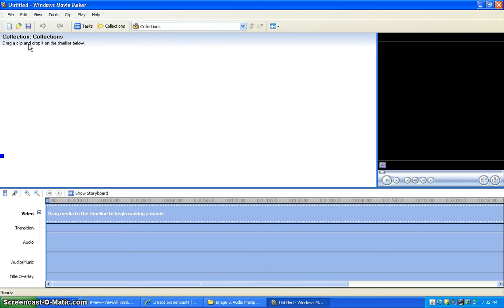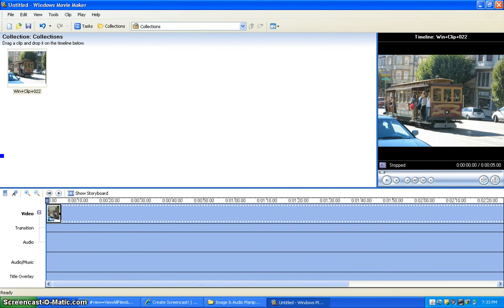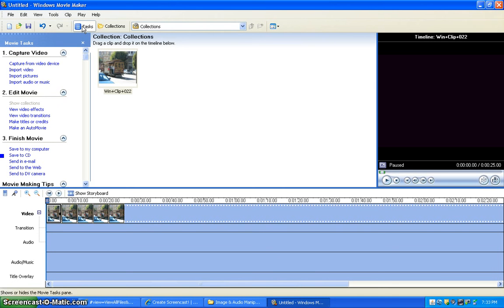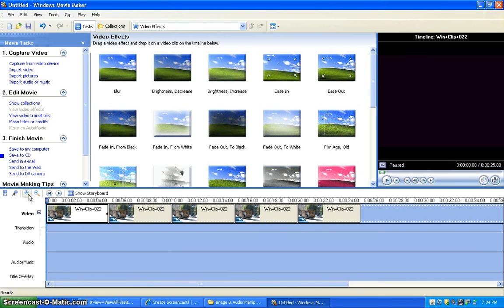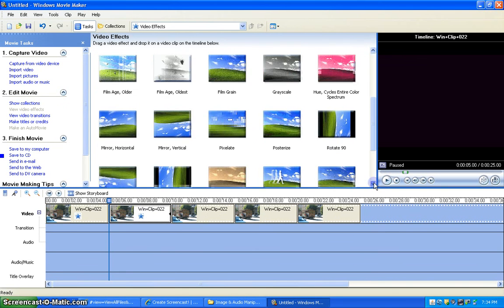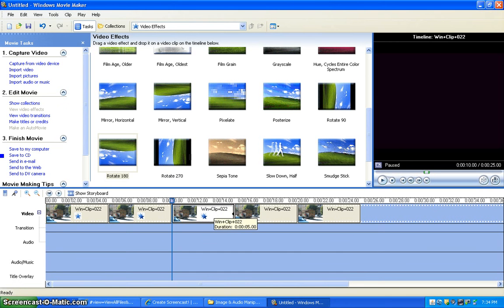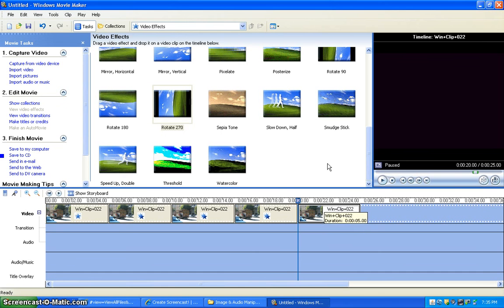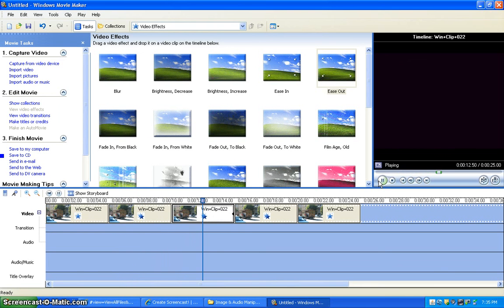Ken Burns Tutorial demonstrated by Kim Guthrie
Ken Burns Effect